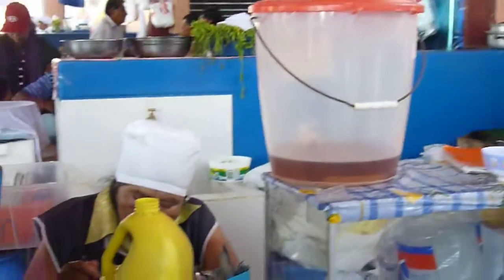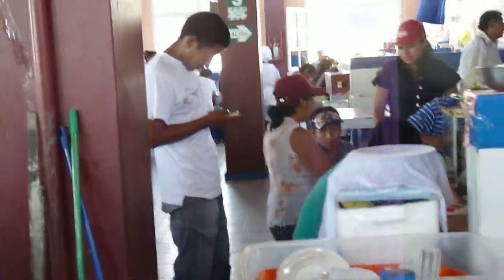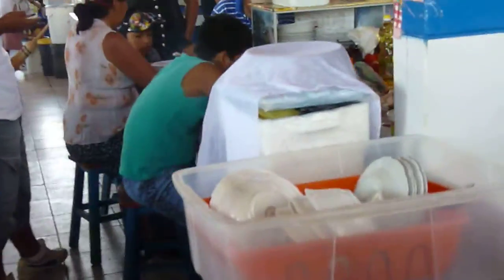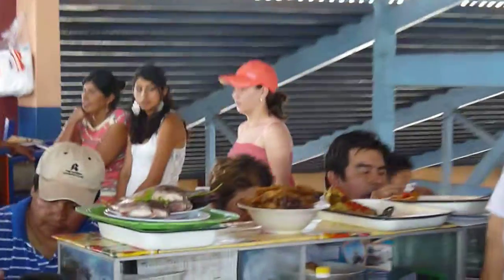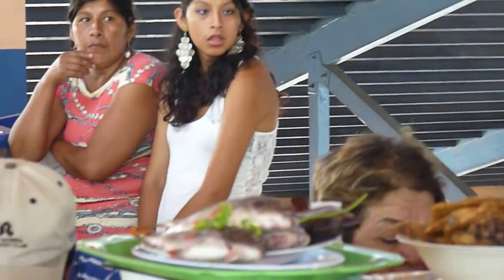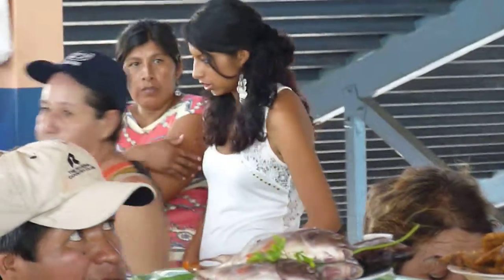Sunday Breakfast at the Market in Mollendo, Peru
Sunday breakfast in Mollendo, Peru. On the second floor of the Eiffel designed market.